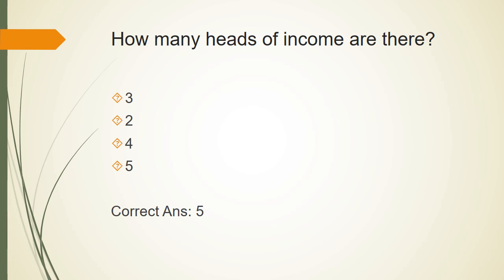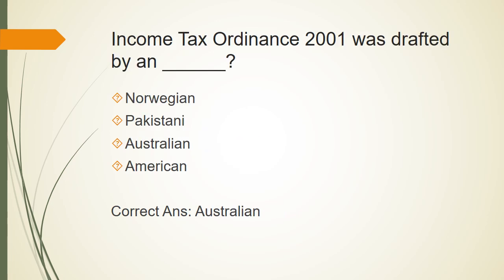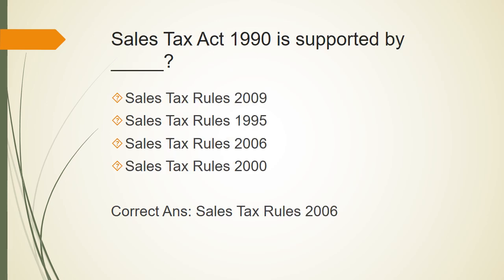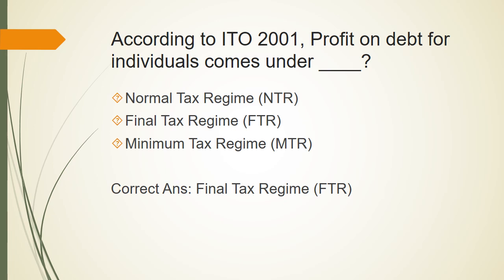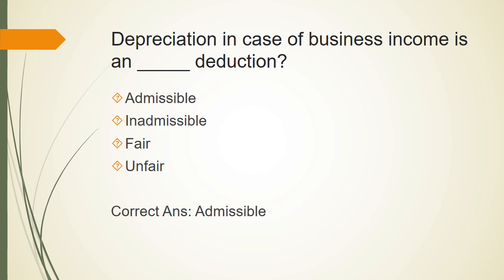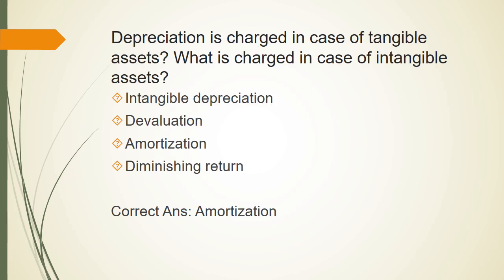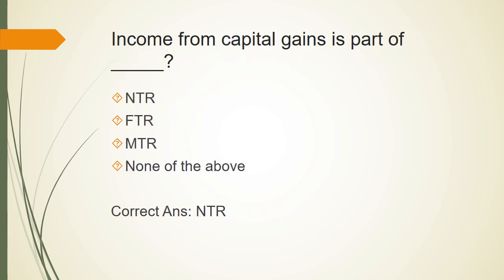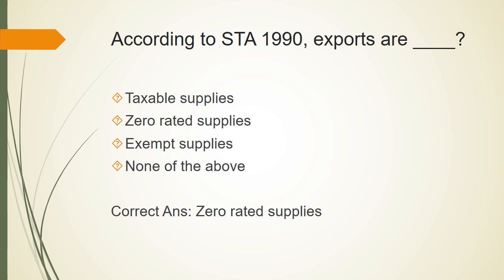FBR Inspector Jobs I Inspector Inland Revenue I Sample Test Questions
This video discusses FBR Inspector / Inspector Inland Revenue Sample Test Questions. In order to give some idea to students about their test.